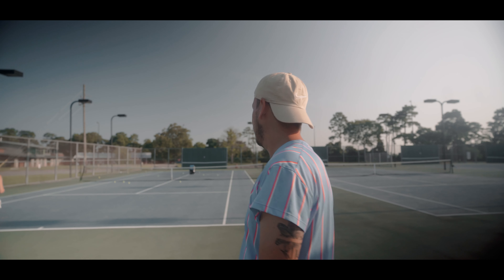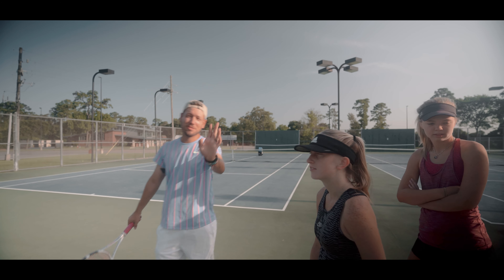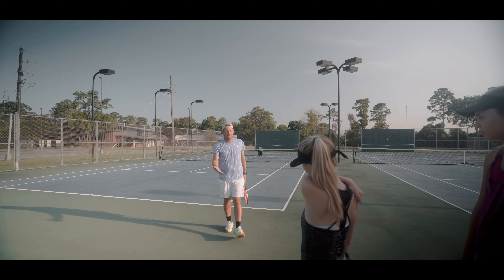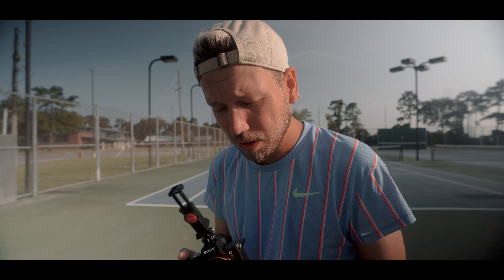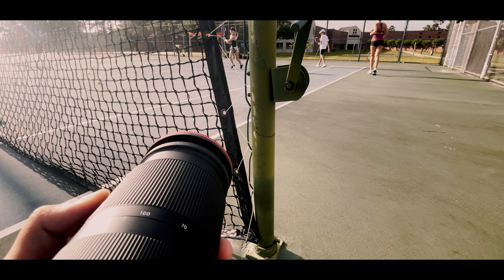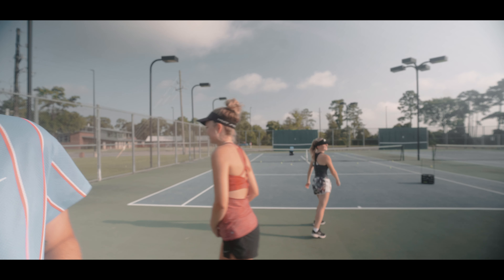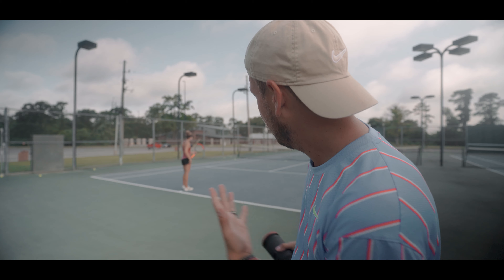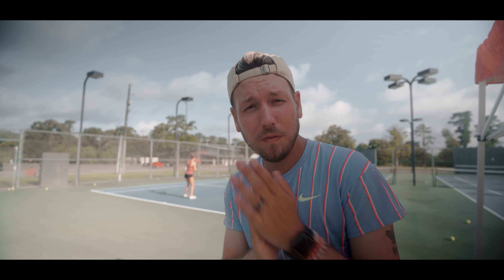How I Take Sport Photography - Sony A7Riii & Tamron 70-180mm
Hello everyone! This is Kevin! Today I wanted to bring you along with me to show you how I take my sport photography for my tennis academy's social media.

Gear List:

Cameras:
Sony ZV-E1

Lenses:
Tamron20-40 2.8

MY CAMERA BAGS:
Peter Mckinnon Nomatic Bag
Lowe Pro Bag
On the Go Small Camera Bag by Peak Design

Intro 0:00
Overview 0:47
Getting to My Tennis Academy 2:54
What Gear I'll Be Using 3:21
What Settings I Plan to Use 3:39
Taking Some Photos POV Style 4:54
Time To Shoot Some Backhands 6:03
Some Funny Times 7:27
Time To Teach them Some Tennis 8:13
Extra Shots I Took 9:48
Final Thoughts 9:56
Outro 10:41